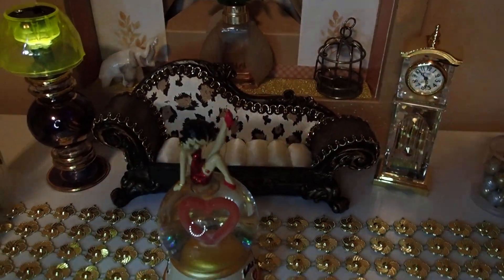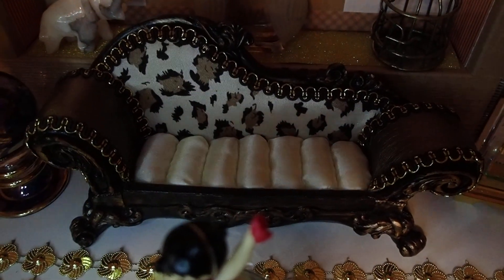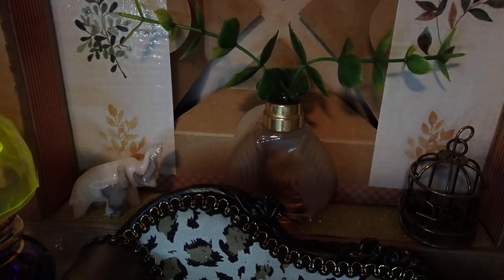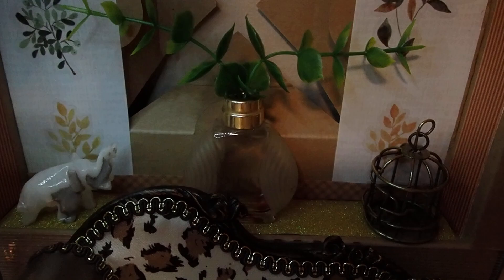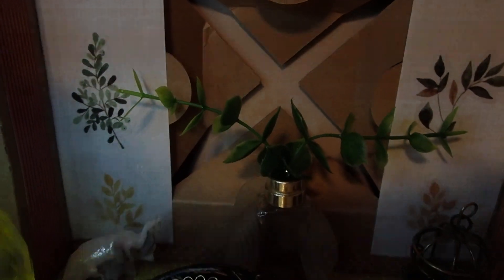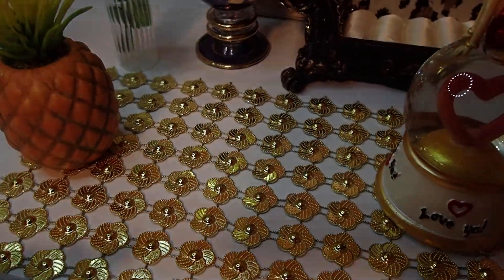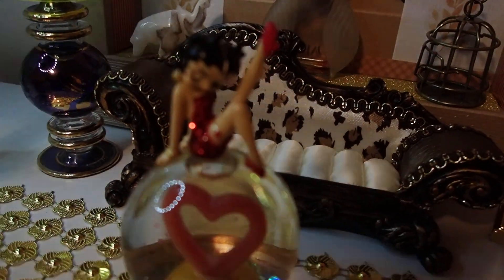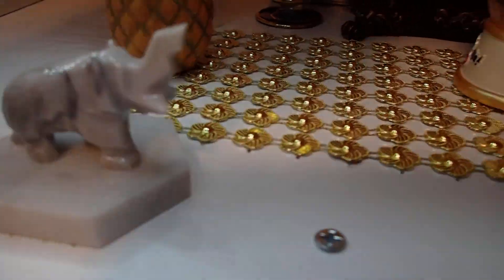Betty Boop's Fancy Sofa Betty Boop Livingroom